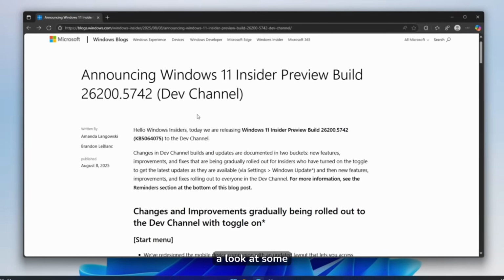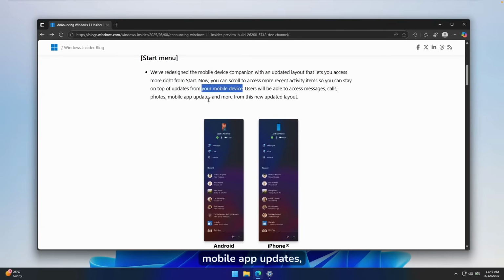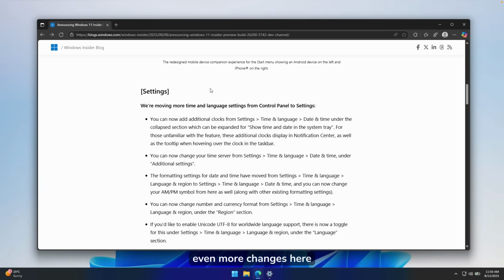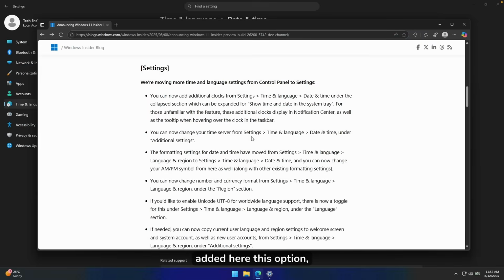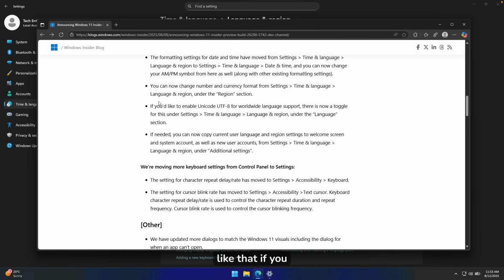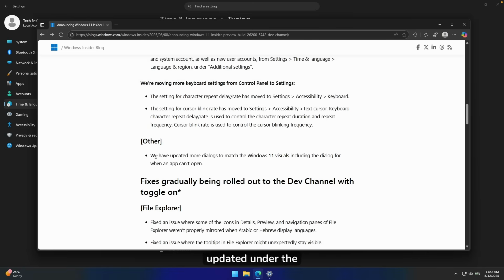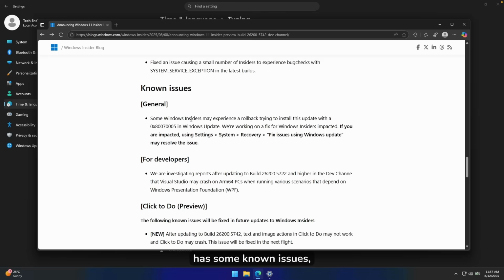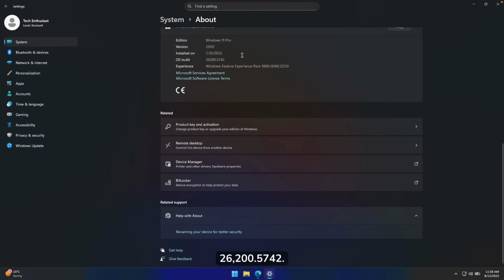New Windows 11 25H2 Build 26200.5742 – New Start Menu UI, New Settings Upgrades & Fixes!